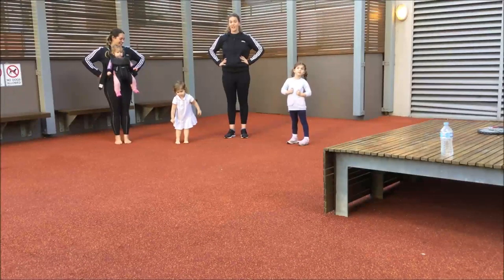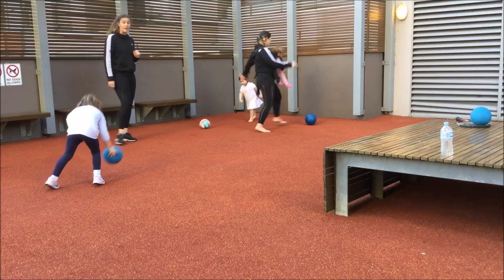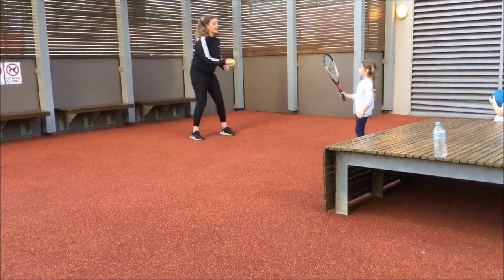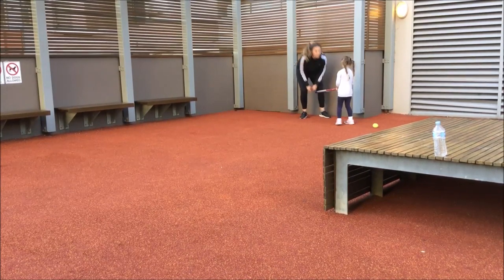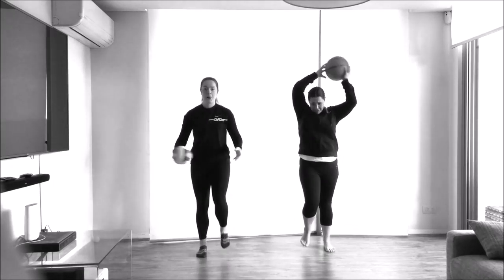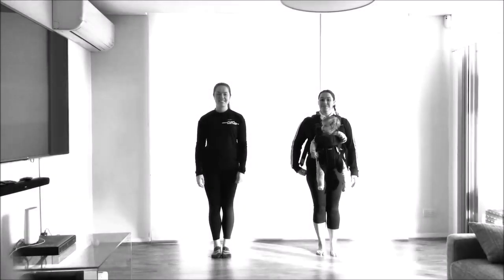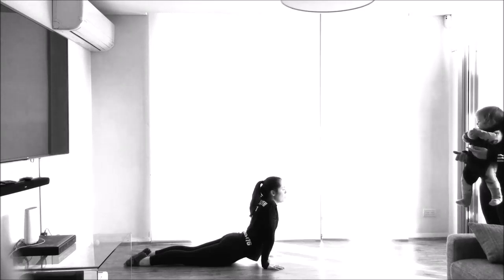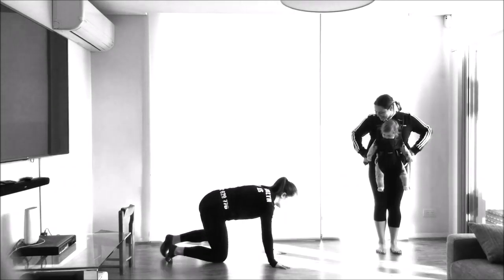Active Movement Series 2 (4-8 years): Week 7